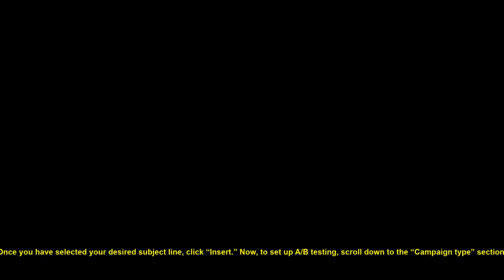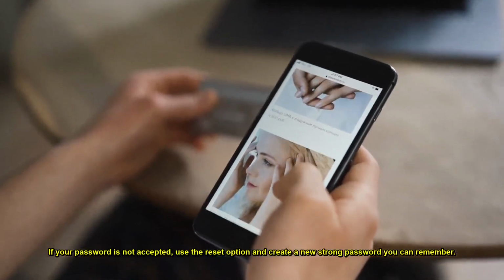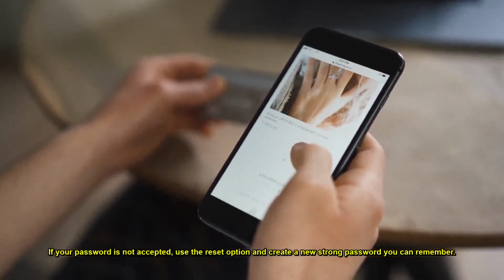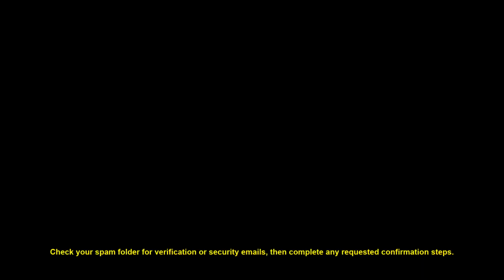How to update Mailchimp AI for subject line generation and A B tests - Quick Tutorial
Unlock the power of Mailchimp's AI with our quick tutorial on updating subject line generation and A/B testing! In this video, we’ll guide you through the latest features and best practices for optimizing your email campaigns. Learn how to enhance your subject lines with AI suggestions and effectively implement A/B tests to boost engagement and open rates. Perfect for marketers and business owners looking to elevate their email marketing game.